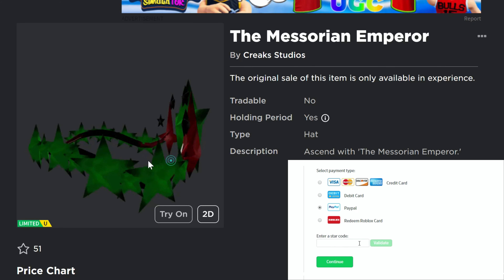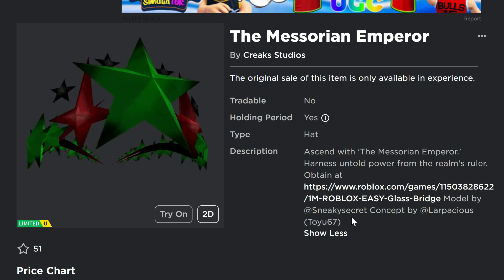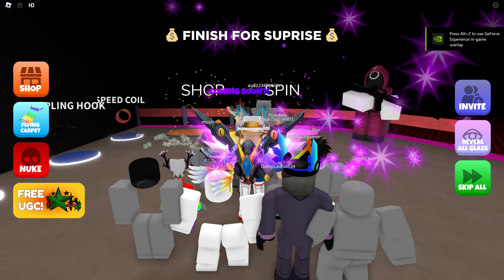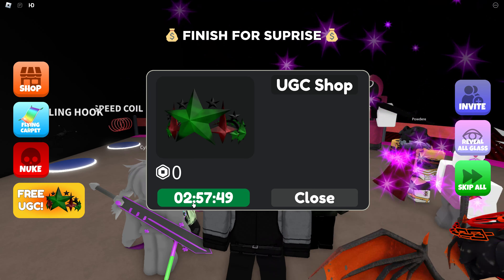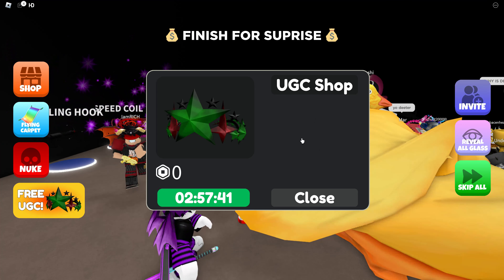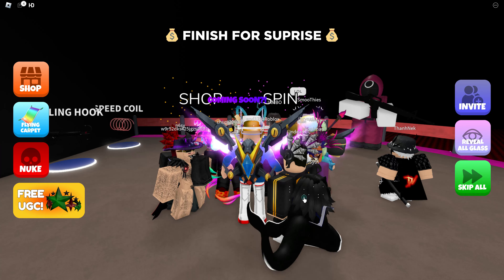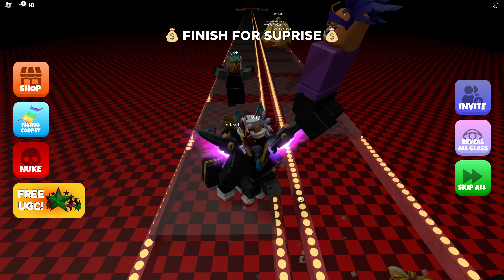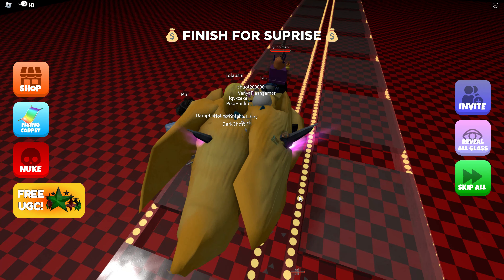[LIMITED STOCK] *FREE ITEM* How To Get THE MESSORIAN EMPEROR on Roblox - EASY Glass Bridge Obby